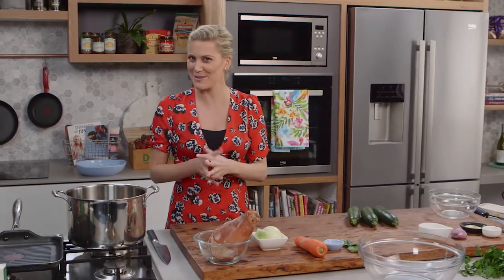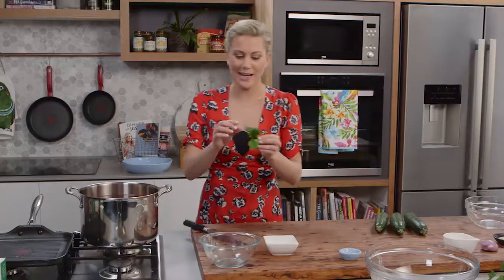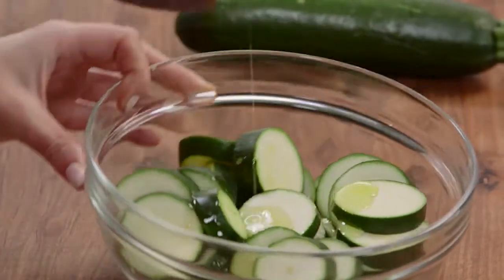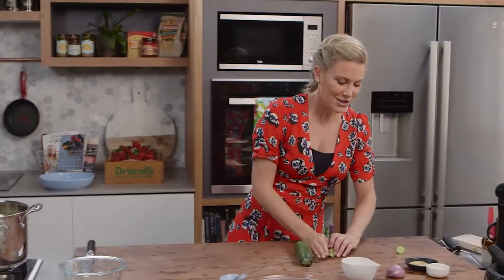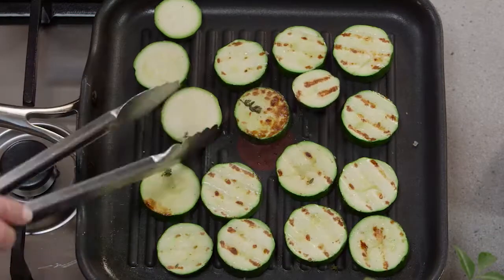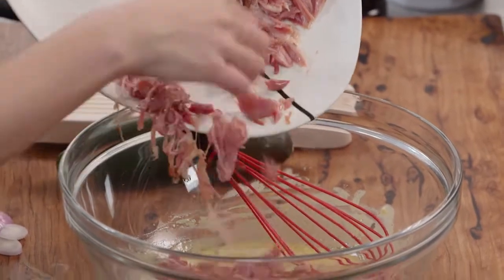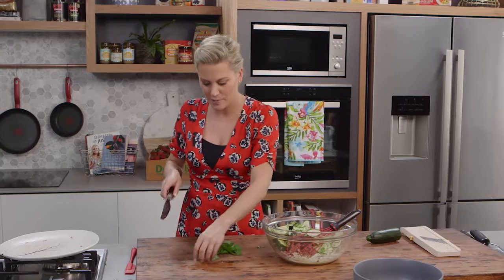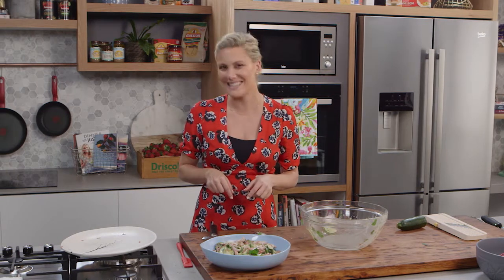Grilled Zucchini and Ham Hock Salad | Everyday Gourmet S6 E83